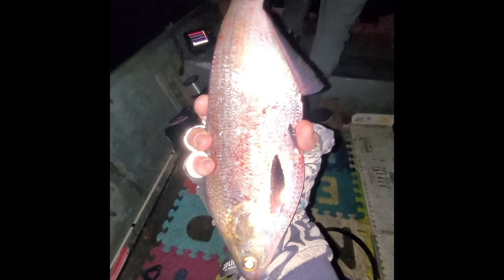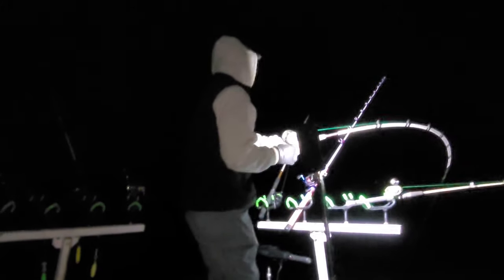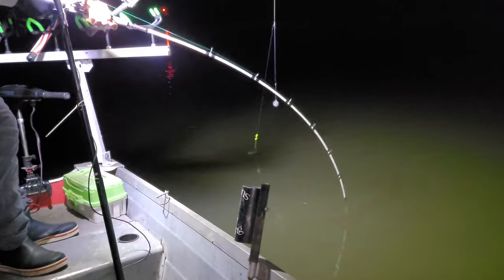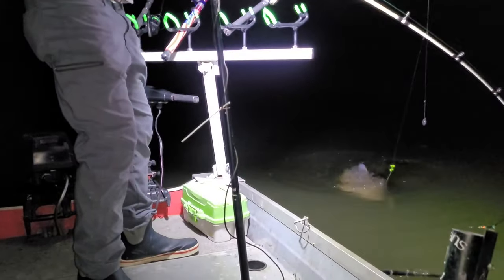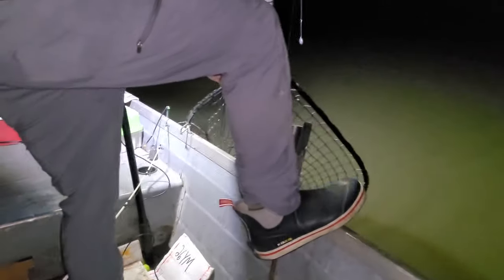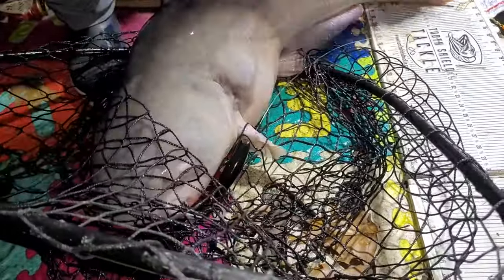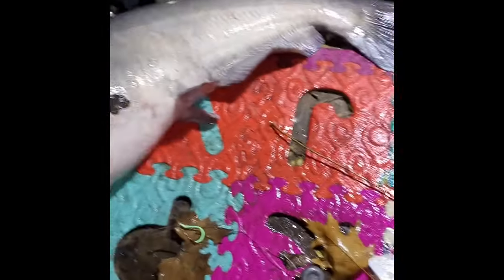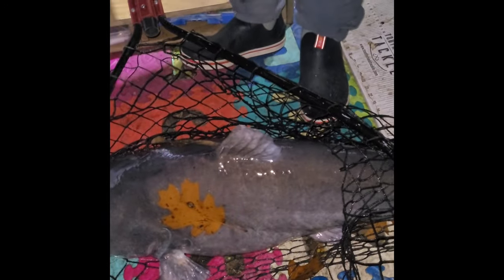Trophy blue catfish 3 citations caught on the river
00:01 Intro
00:11 shad for bait/ how to cut shad for bait
00:36 fish #1 battle begins
02:05 landing fish #1
02:57 fish #1 in the boat
04:20 multiple photos of fish #1
04:39 fish #2 in boat
05:05 fish #3 in net
05:55 multiple fish pics /outro